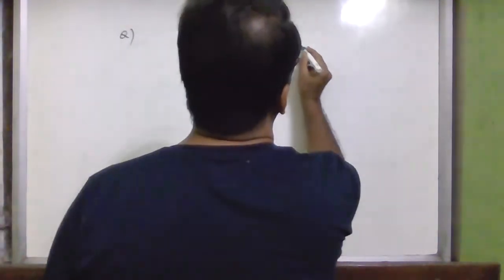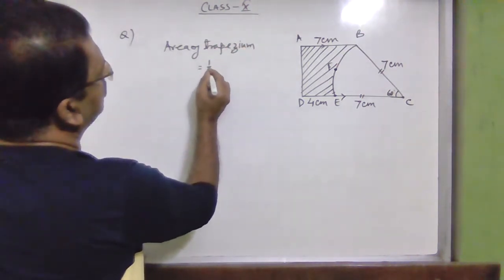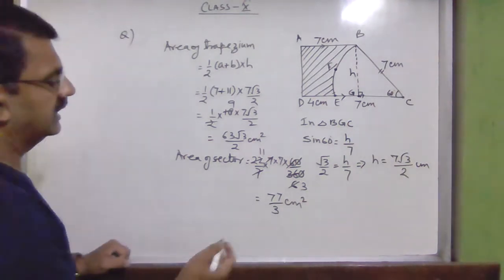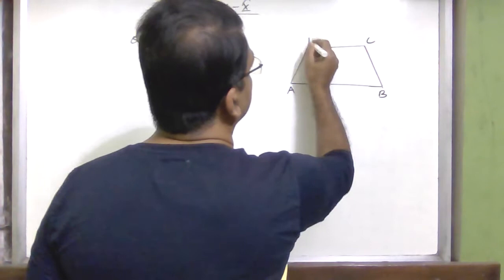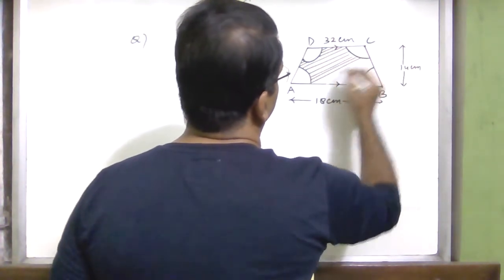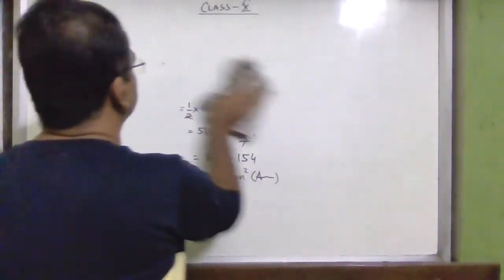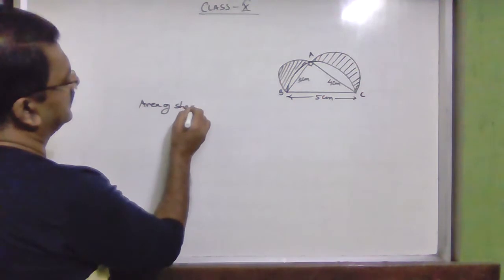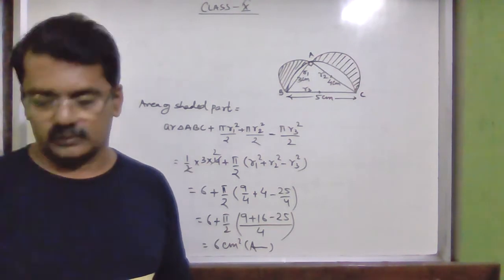area of combined figures X 02 11 20